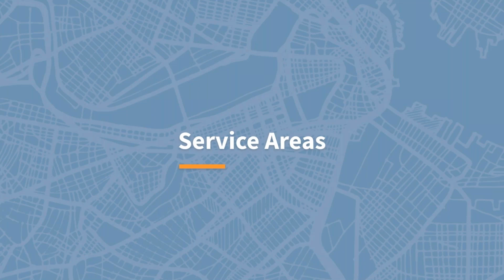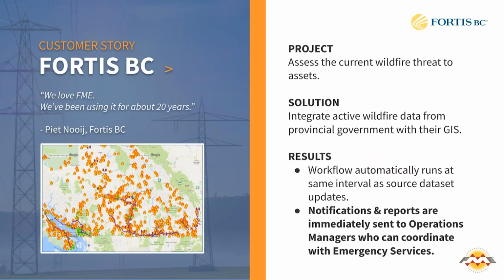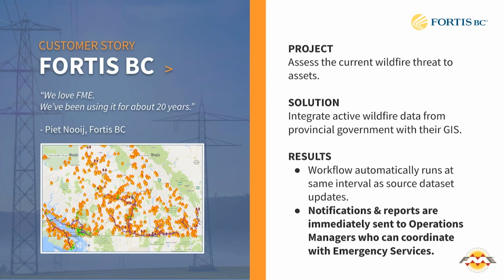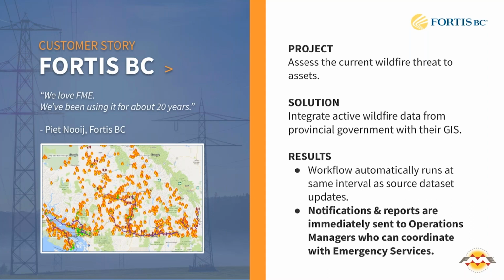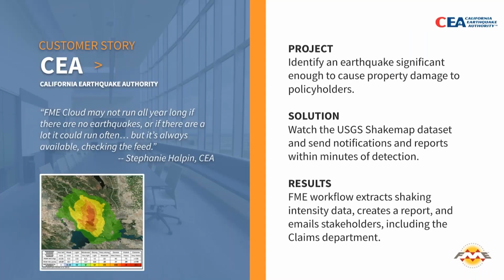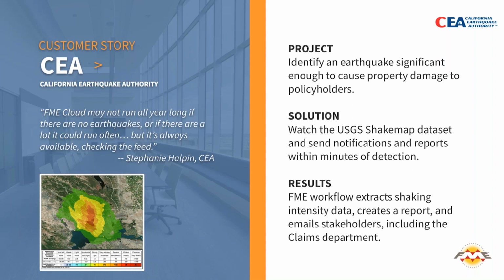Integrating Geospatial into the BI Picture: Service Areas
Learn how FME can be used to integrate business data and geospatial data for service areas. Examples include creating reports for staff, notifying operations managers to coordinate with emergency services, showing important information to site planners, and more.

To watch the full Integrating Geospatial Data into the BI Picture webinar